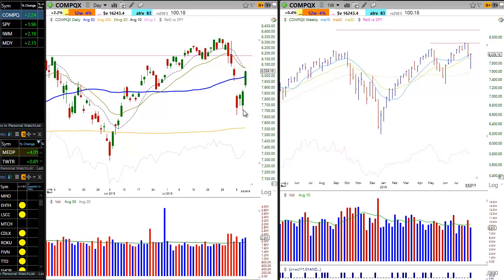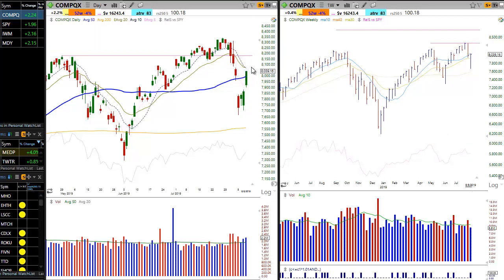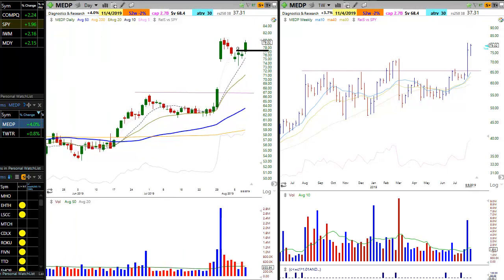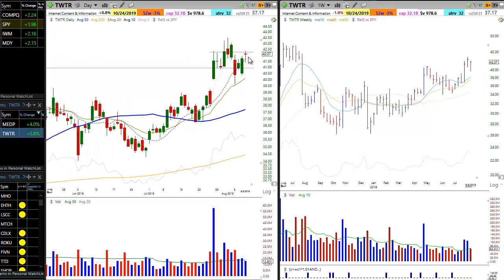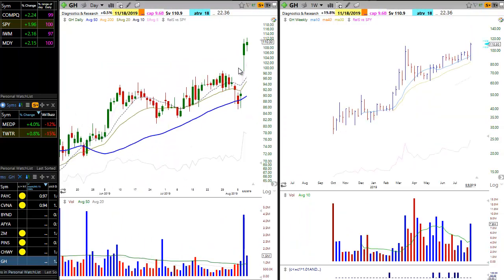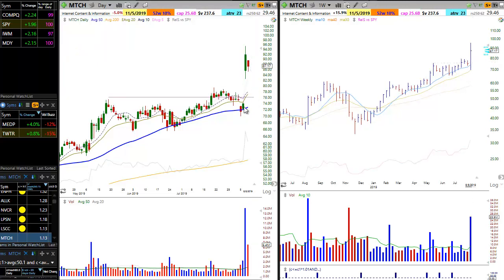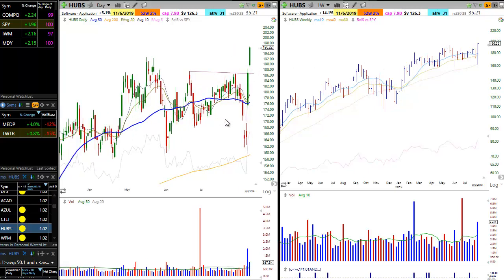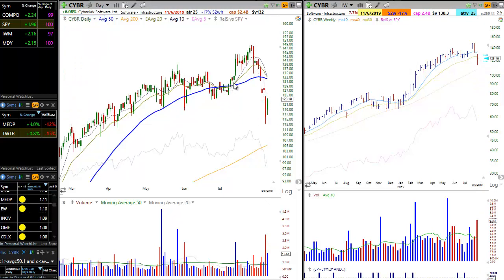Stock Market Report For August 9, 2019